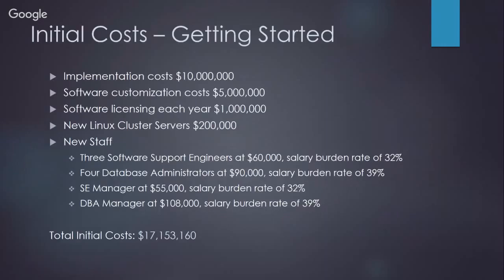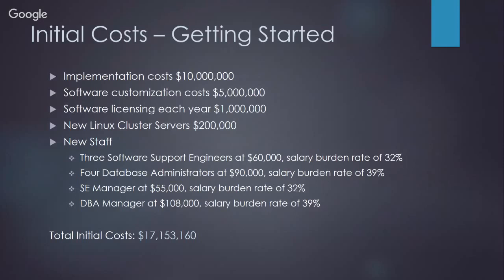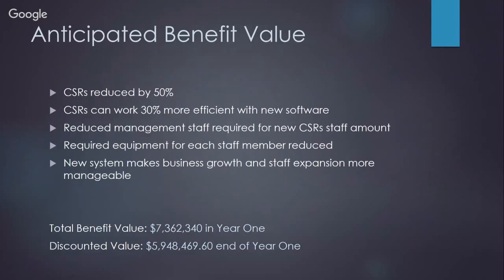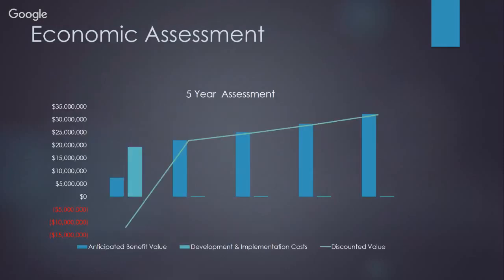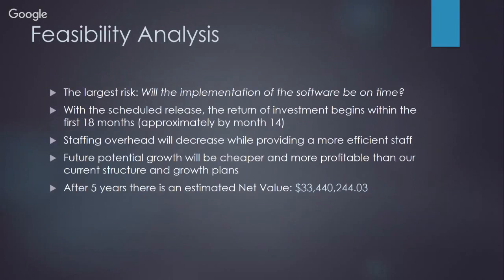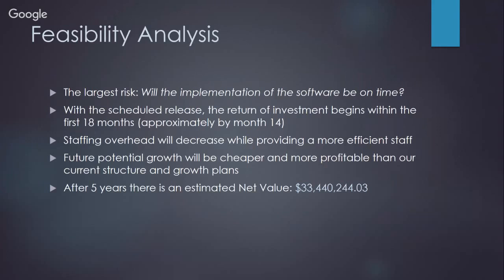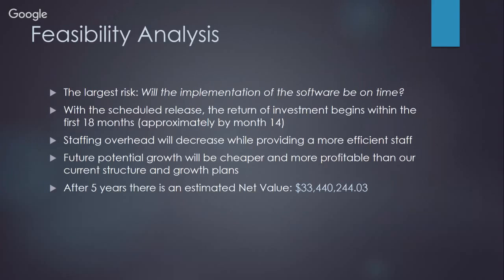Software: Cost & Benefit Analysis CIT 262